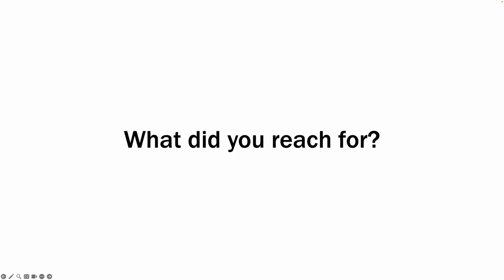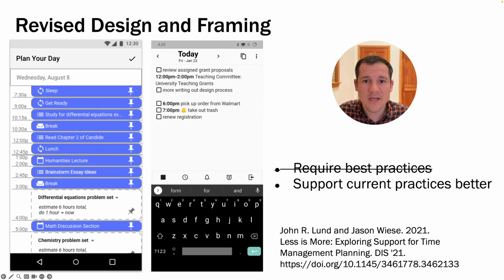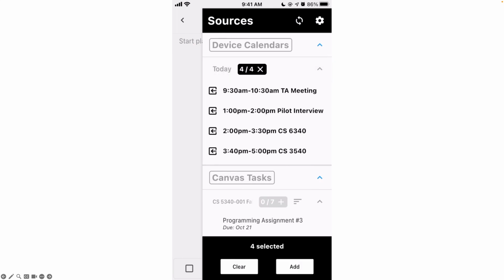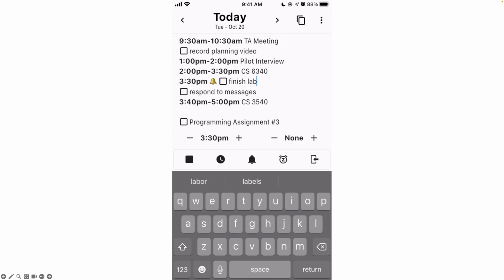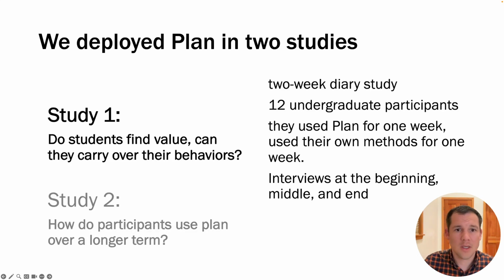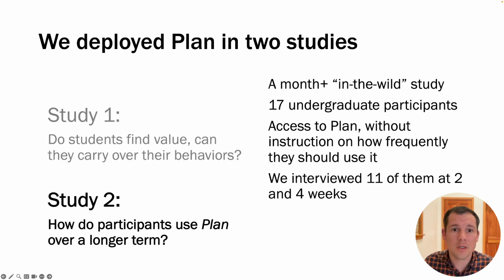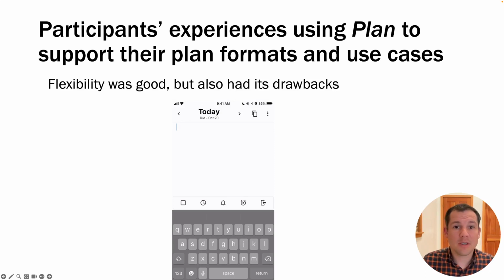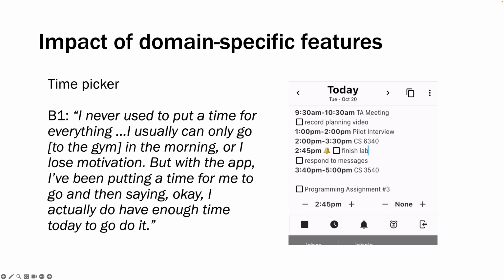Adding Domain-Specific Features to a Text-Editor to Support Diverse, Real-World Approaches to Tim...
Jason Wiese, John R. Lund, Kazi Sinthia Kabir

Session: Work and Tools

Many tools are designed to support users in maintaining or developing strong time management practices. Abandonment of these specialized tools is common, in favor of returning to a more general-purpose unstructured tool. How can designs leverage the familiarity of general-purpose tools and the advantages of specialized ones? We explore if applying a time-management-specific understanding of conventions and interactions within unstructured plaintext can be a successful approach to designing support for these tasks. We report the results of two field deployments (combined n=29) of "Plan'' - a mobile application with a notes-application-based interface designed to support the practice of Time Management Planning. We show that modest, domain-specific modifications of general-purpose designs can facilitate users' pre-existing workflows and nudge them towards better practices while leaving interfaces familiar and flexible. However, those with minimal planning experience desired additional structure.